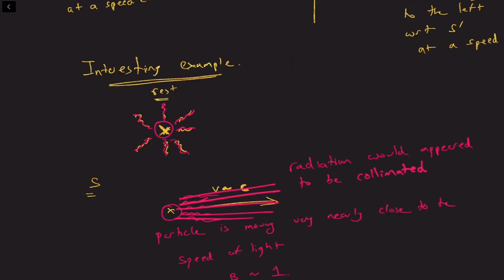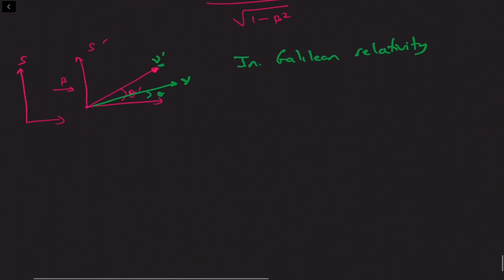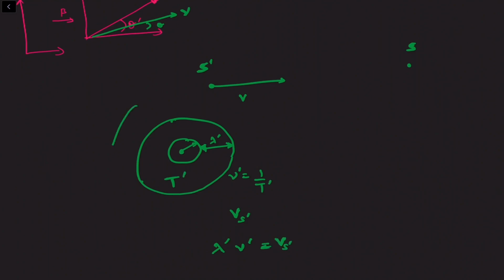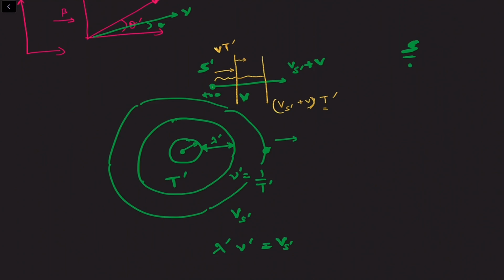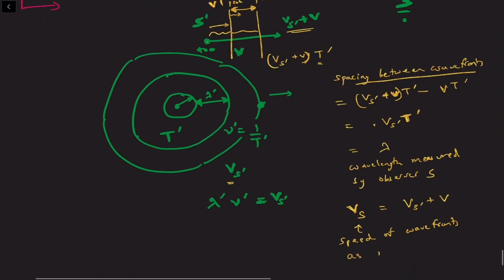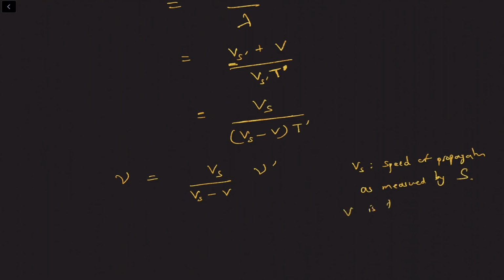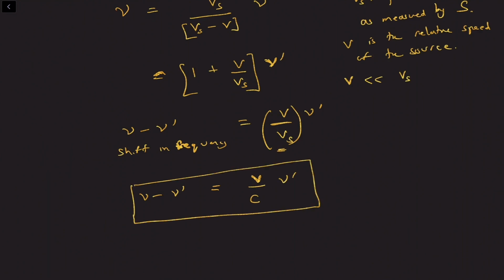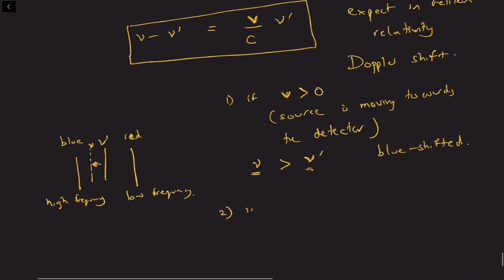Special Relativity Lec 6 Part 5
Doppler shift in Galilean & special relativity